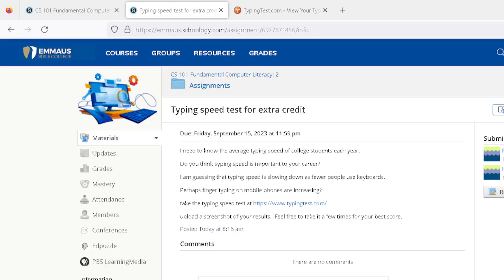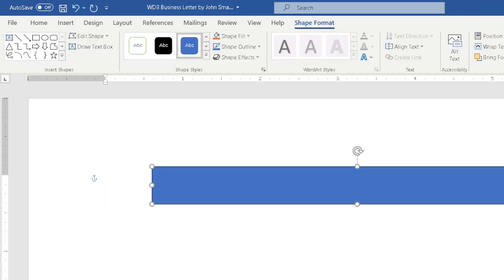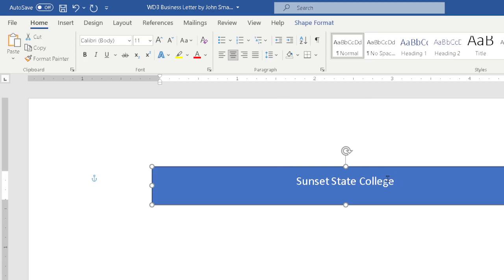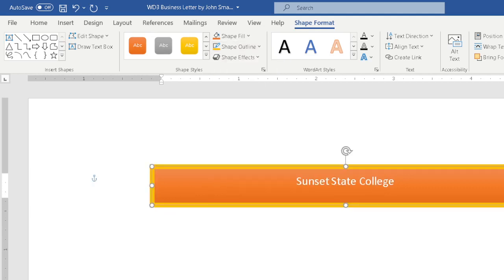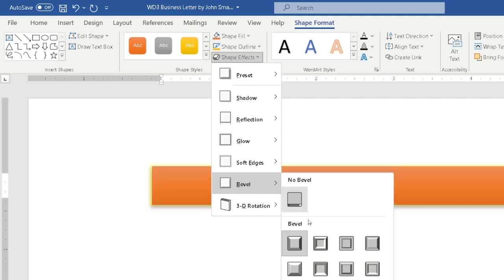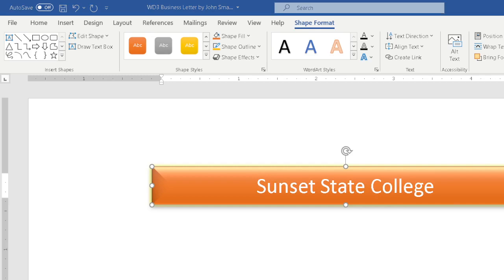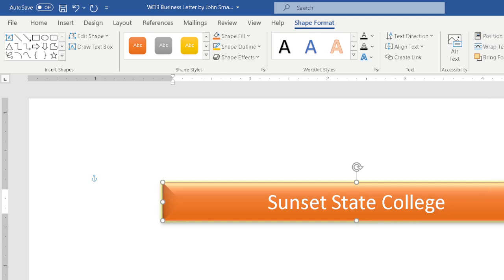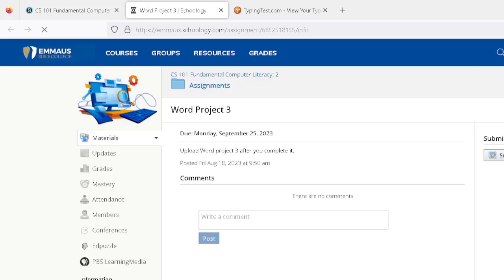cs101 Word 3 Part 1 of 3